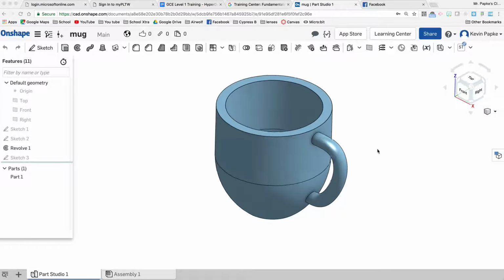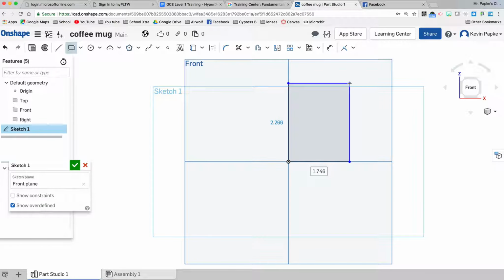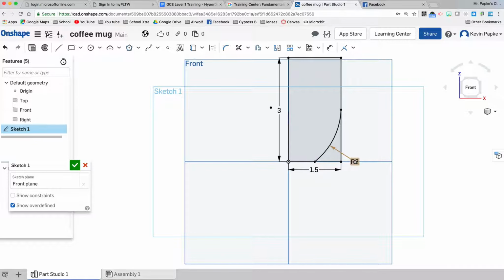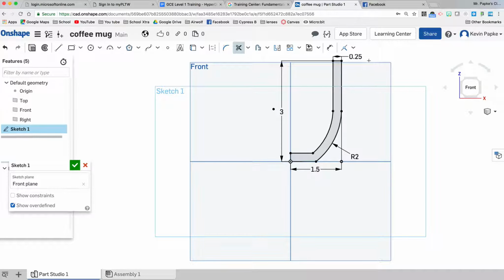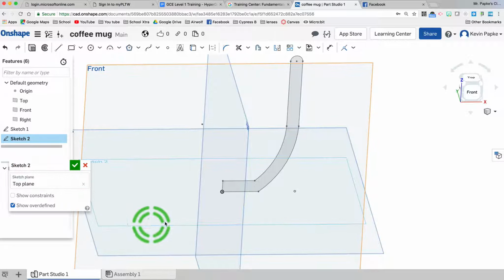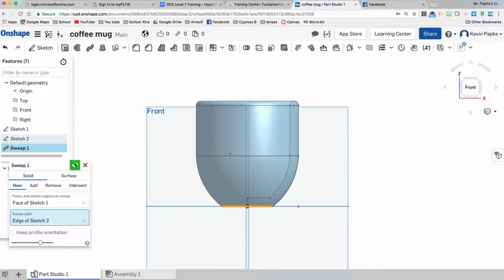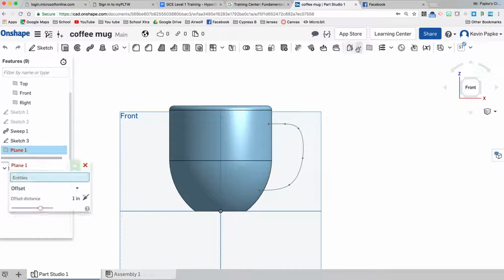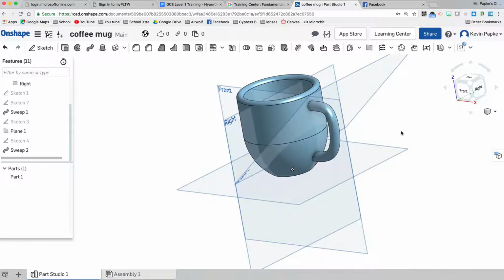Onshape mug tutorial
I got this project from Rocco Barletta (PLTW instructor extraordinaire). I have modified it to use with Onshape.